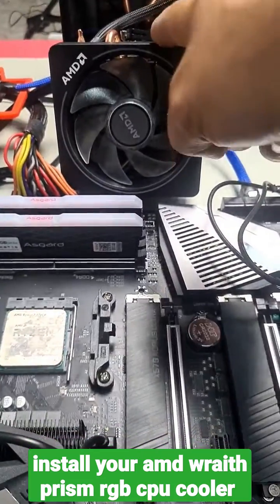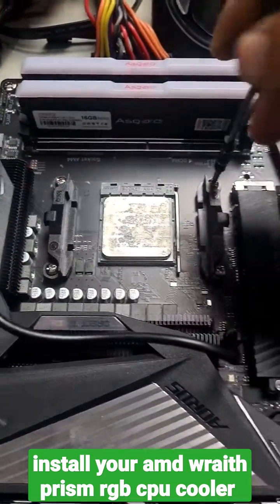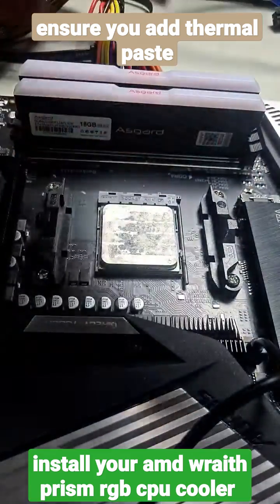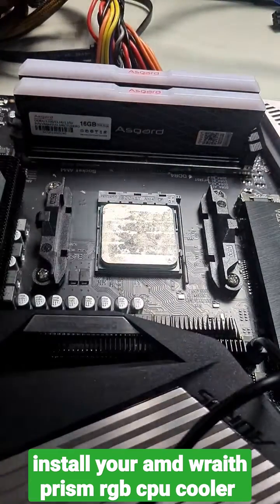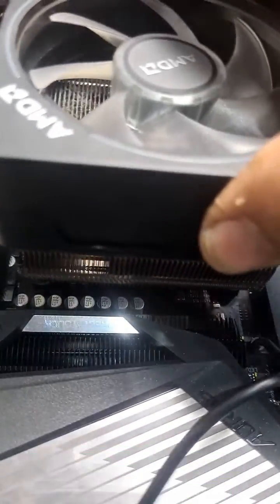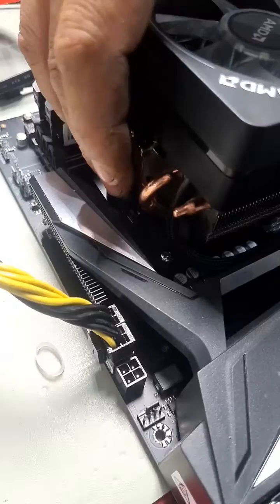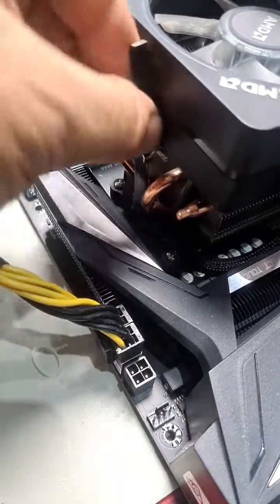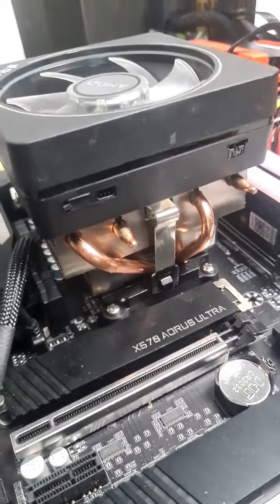pc tips for beginners: amd am4 wraith prism rgb cooler install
to install your amd wraith prism rgb cpu cooler
is pretty simple
hope you can do the same now with some guide
don't be scared
we all learn sometime